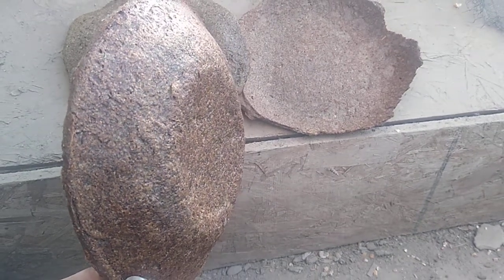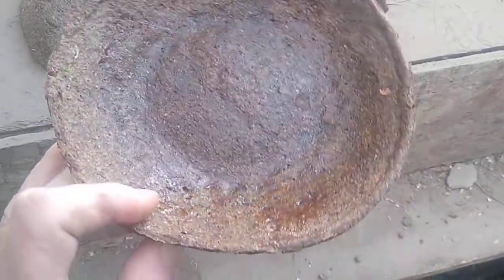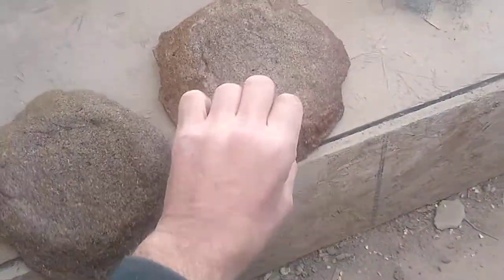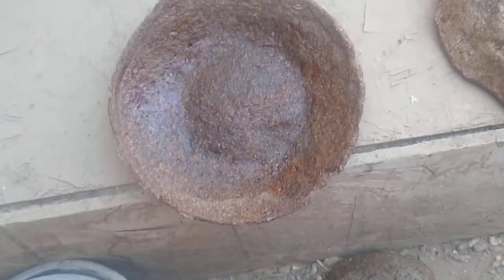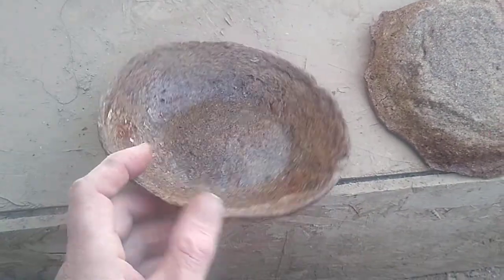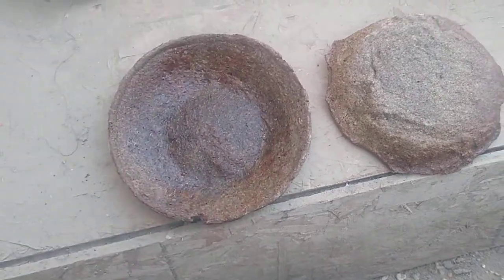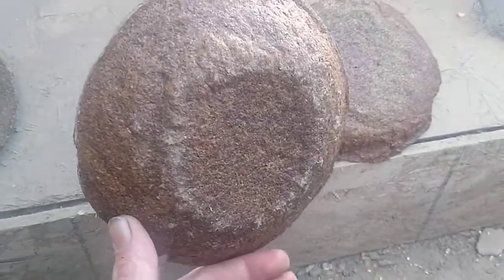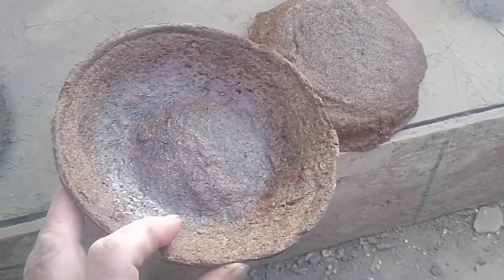Edible Bio plastics Hemp seed, bast, lignin